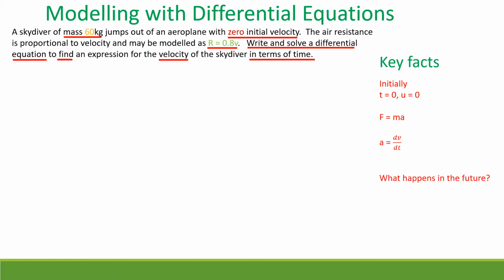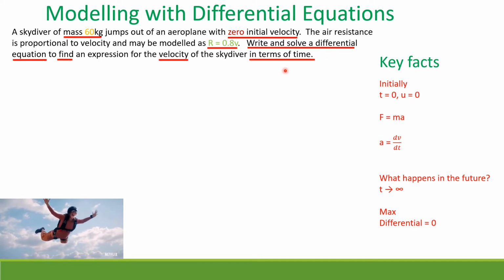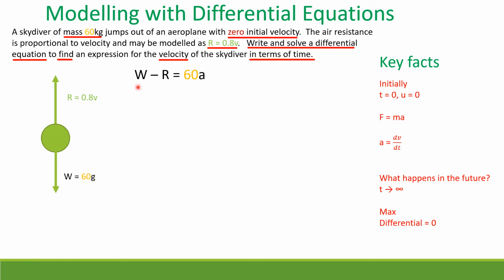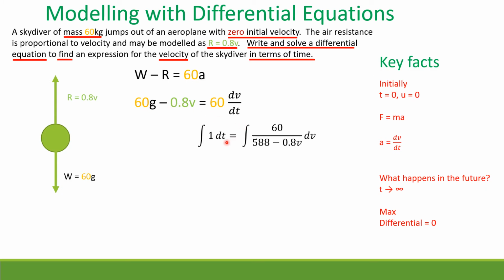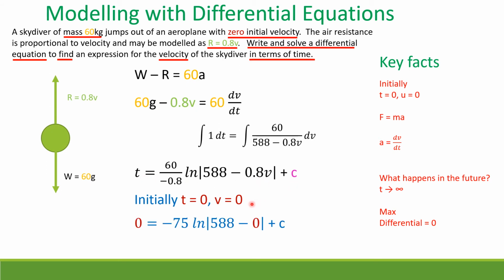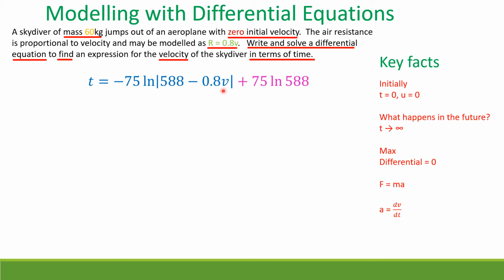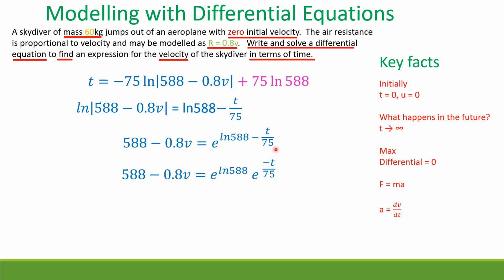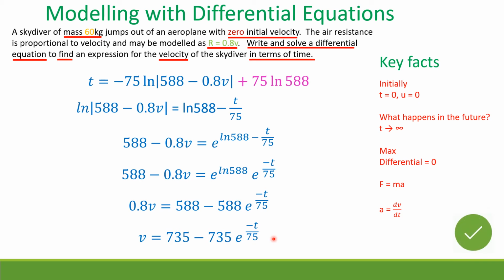A level Maths Integrating by Modelling Differential Equations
This video will show you how to integrate using separating the variables to model a real life situation.